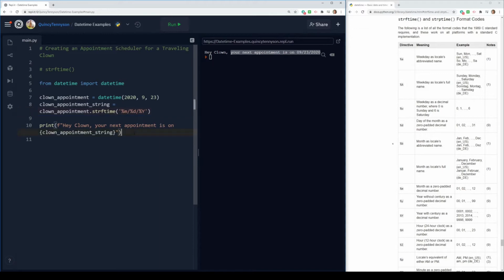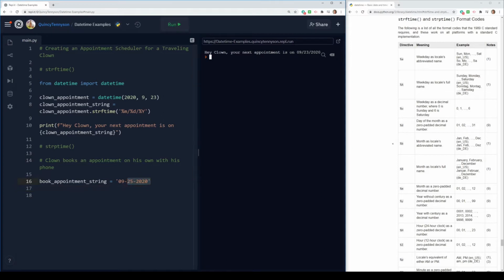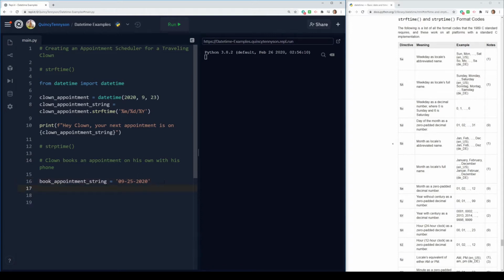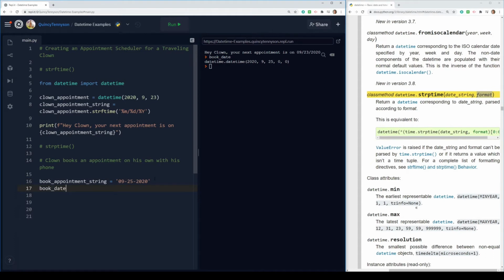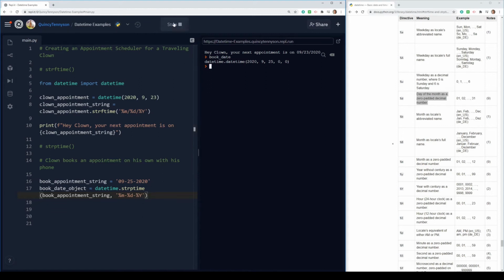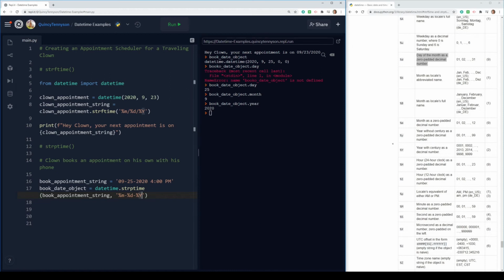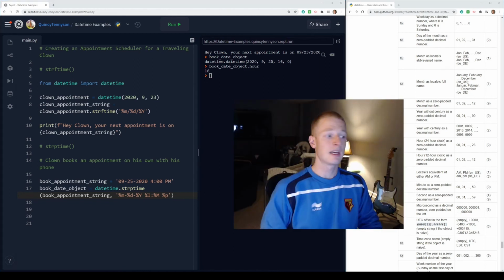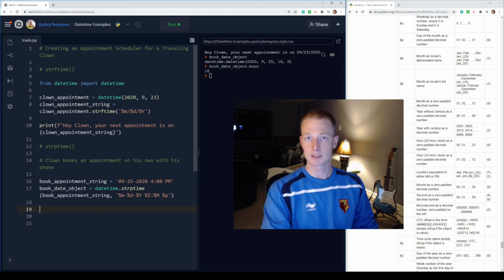MTA Review - Datetime Pt. 2 - strptime()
In this video we look at the strptime() (string parse time) method of the datetime library.